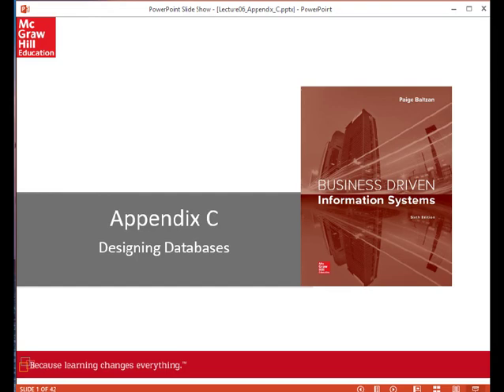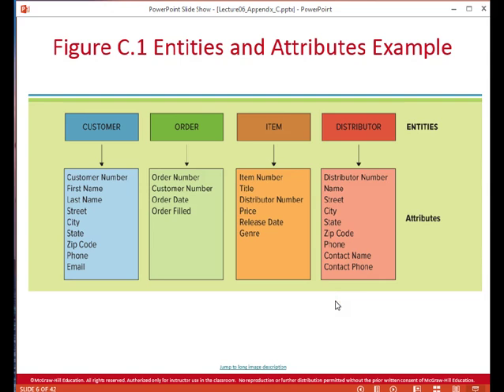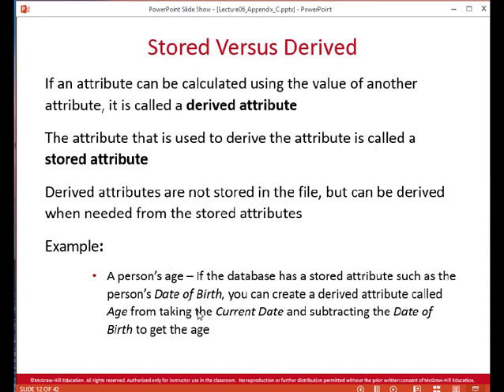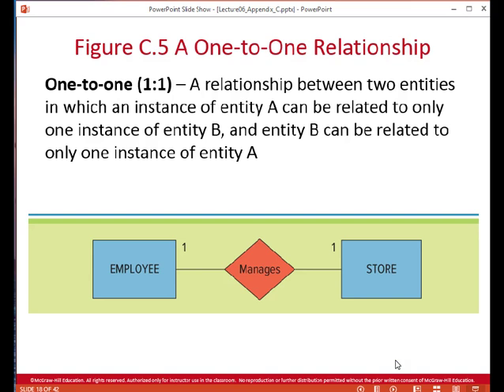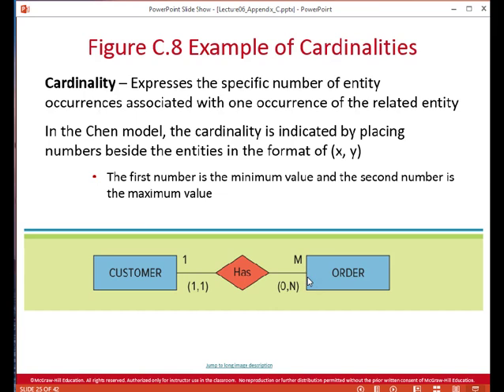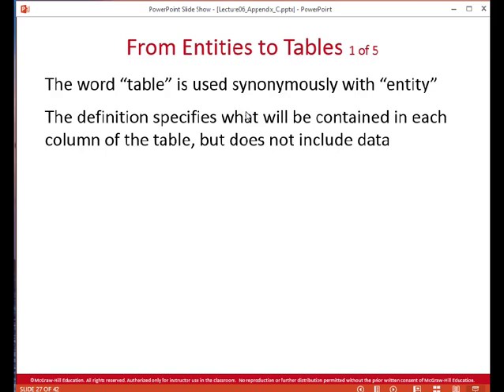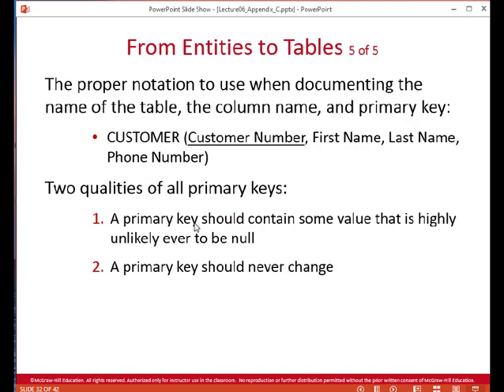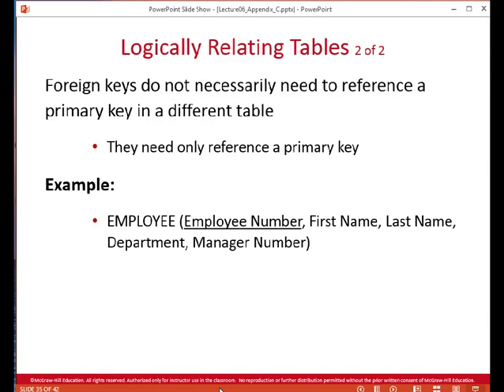Lecture6 AppC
Lecture 6 Appendix C lecture for BADM 338 at Shepherd University